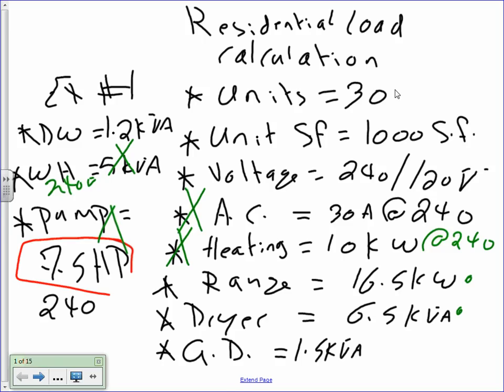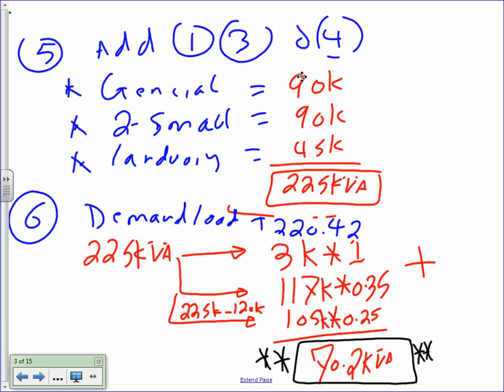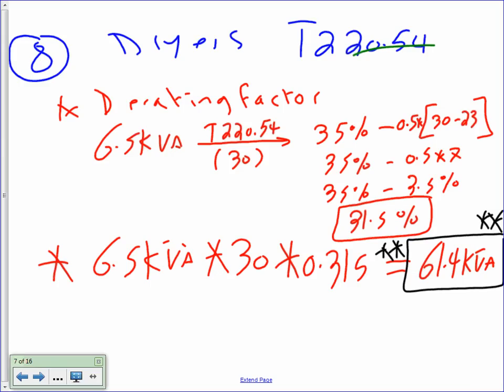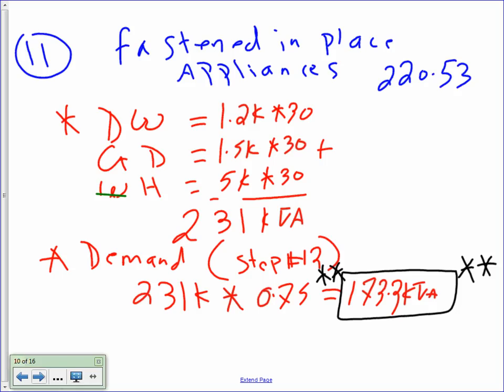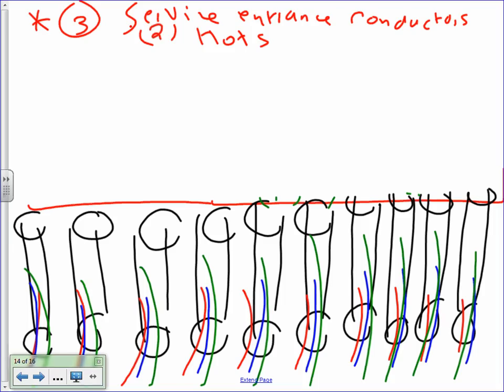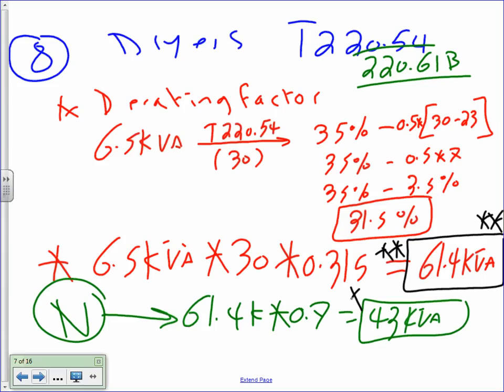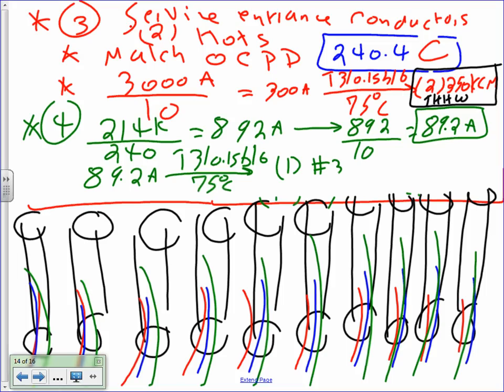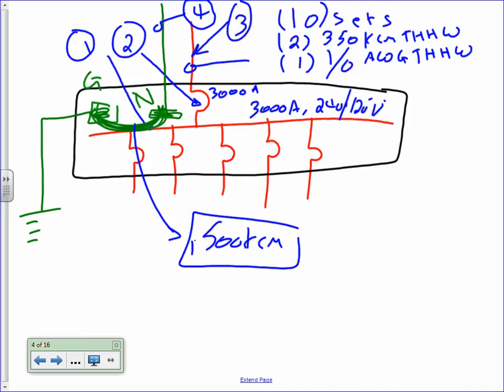Electrical Load Calculation 09 18 12